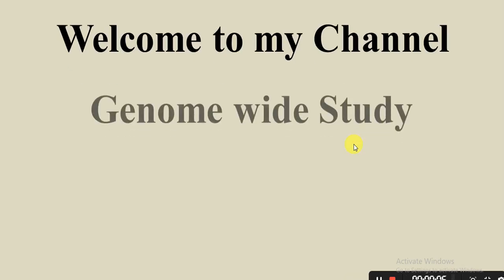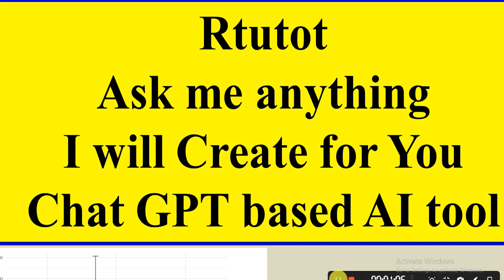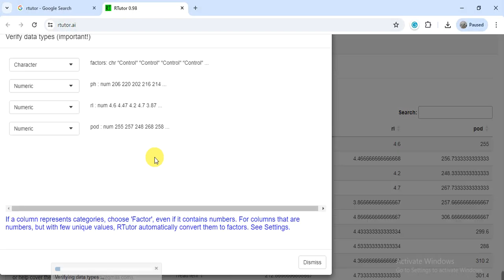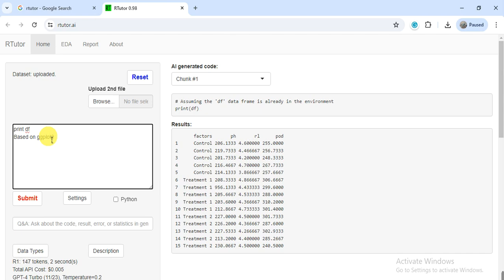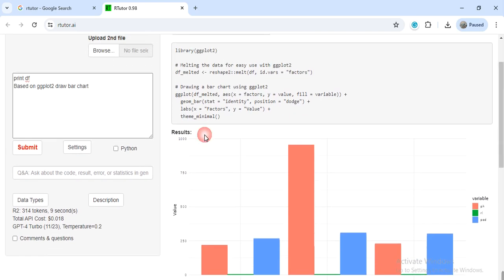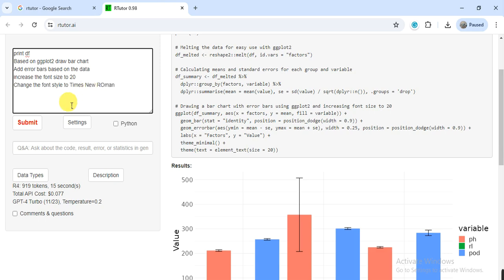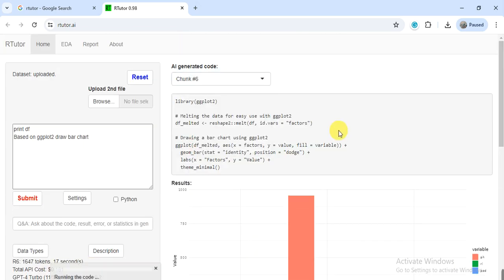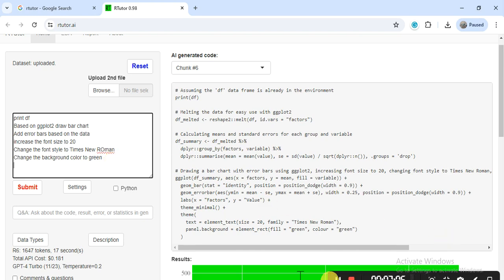AI tool to make graph and analysis Chatgpt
In this video we will use the AI tool to make the graph and analysed our data.
How to use AI tool to do our analysis?
How to make bar chart in AI tool?
How to do analysis in AI tool?
How to draw graph in AI tool?
How to create codes for R?